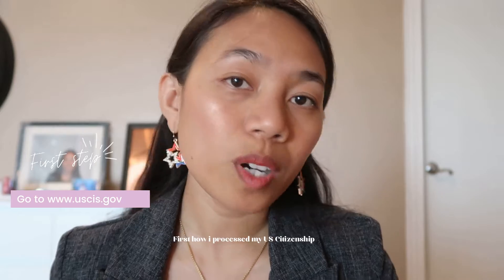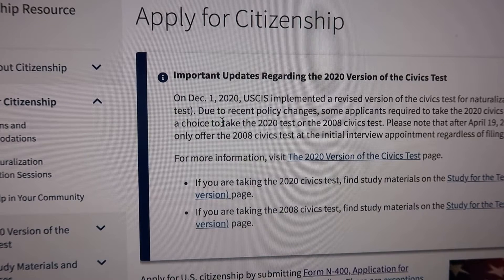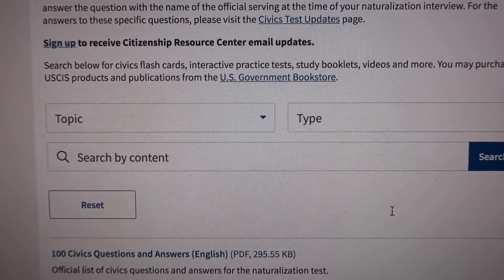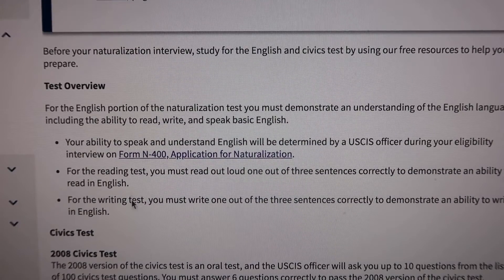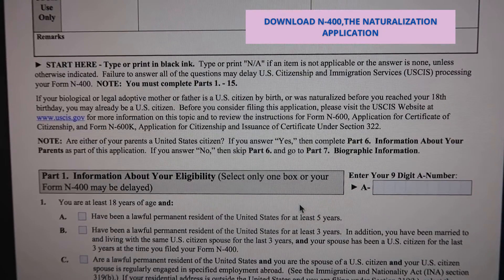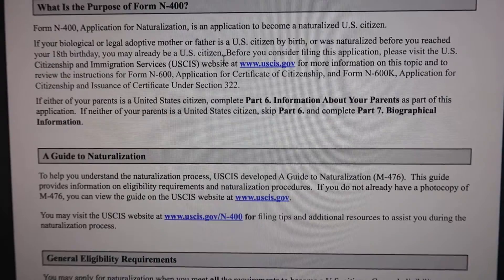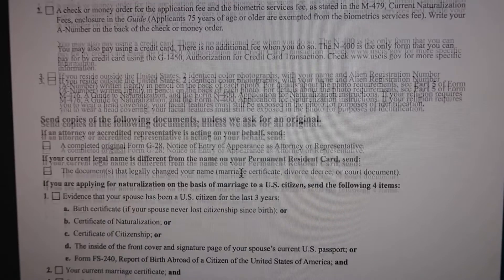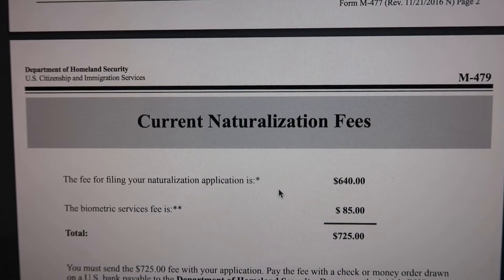MY U.S CITIZENSHIP JOURNEY + I STUDIED 2008 VERSION U.S CITIZENSHIP TEST+ INTERVIEW EXPERIENCED 2021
HOW TO APPLY FOR U.S CITIZENSHIP?
HOW TO BECOME A U.S CITIZEN?
The U.S. Citizenship application process consists of several steps. To avoid further delays or mistakes, it is advisable to follow the guidance of an immigration expert through every stage of it.